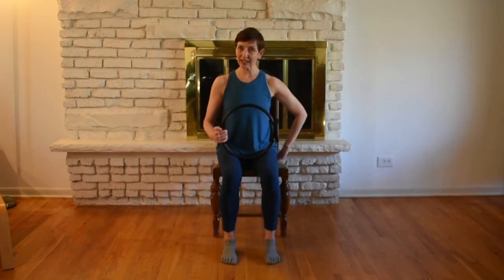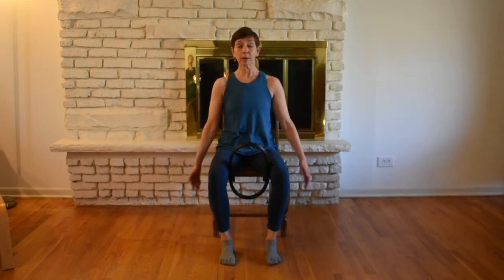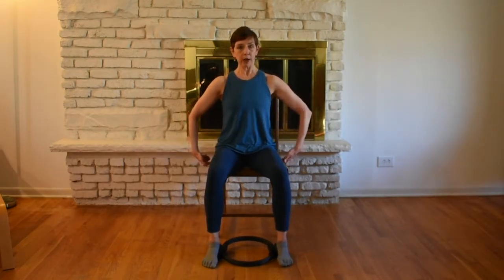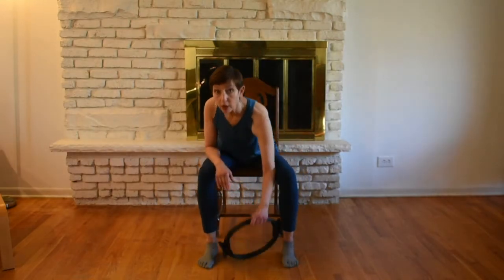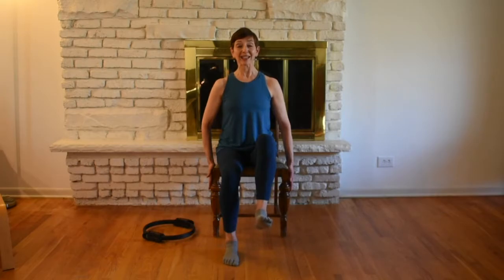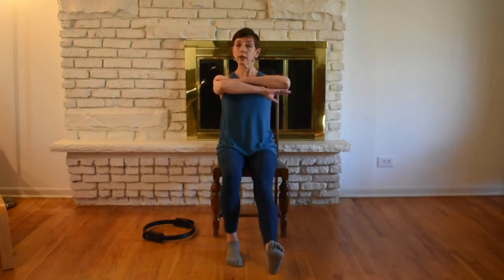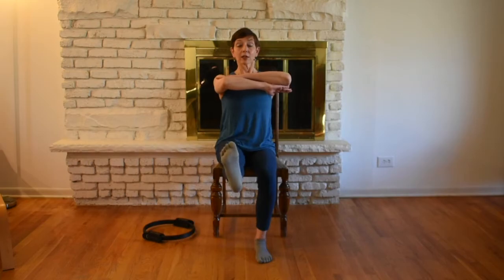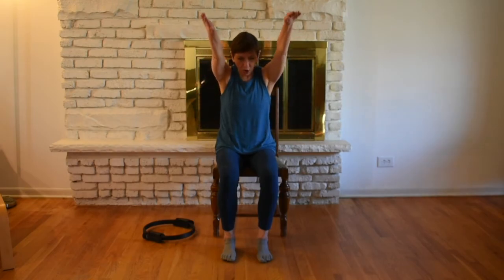Magic Circle: Legs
Dawn Friedman teaches leg exercises using the Pilates Magic Circle, as well as seated exercises without the Circle. This is appropriate for all levels, as long as you have no injuries from the waist down; please make sure you have a doctor's clearance before starting any new exercise regimen. Dawn is a certified Pilates instructor with Romana's Pilates and teaches classical Pilates. For information about group classes and private lessons